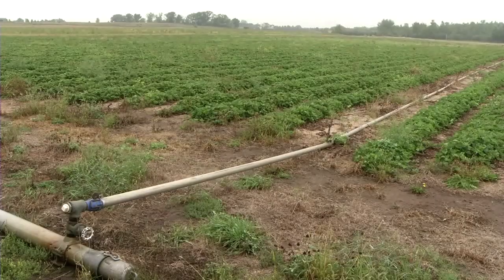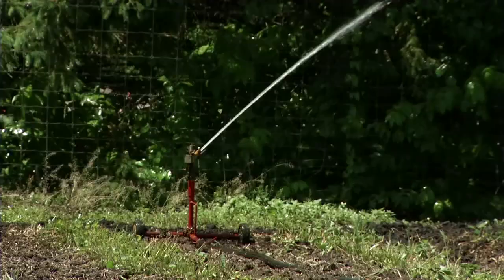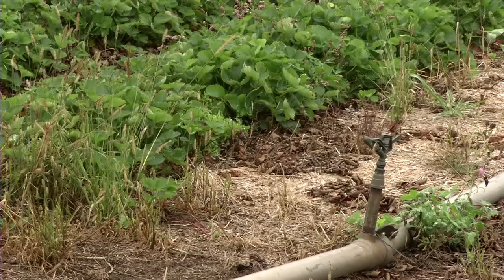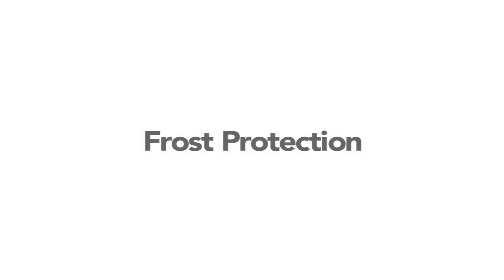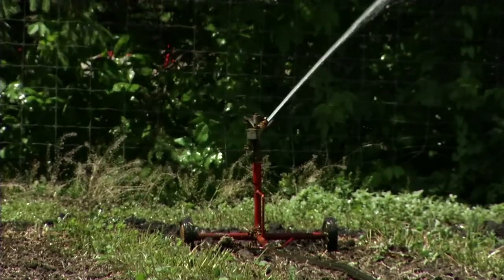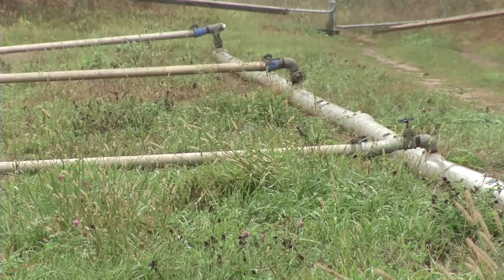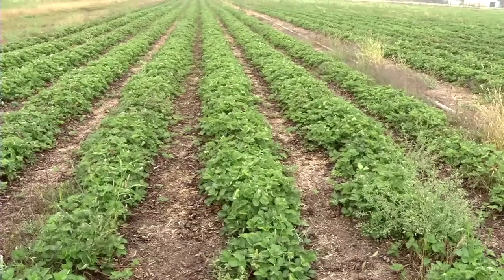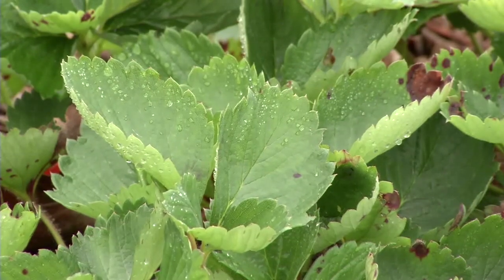Strawberry Farming: Overhead Sprinklers for Irrigation and Frost Protection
On a strawberry farm in Minnesota, overhead sprinklers are often used for supplemental irrigation as well as frost protection. An experienced Minnesota farmer shares his experience and tips for using overhead sprinklers, including timing and irrigation equipment. For frost protection, overhead sprinklers supply a thin film of water over the plants - especially the flower buds. This keeps the buds over 32°F and prevents damage to the buds.

Part of the Cold Climate Strawberry Farming video series.